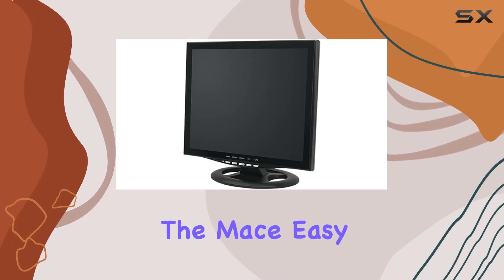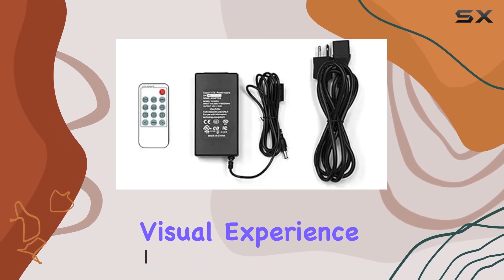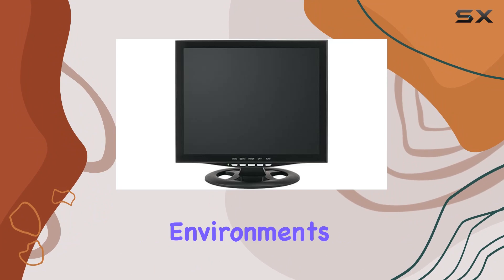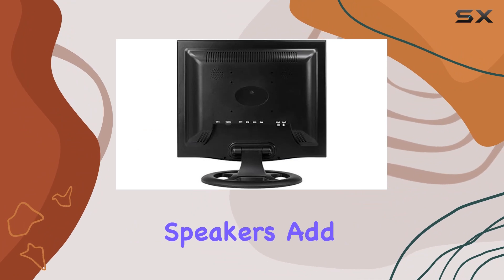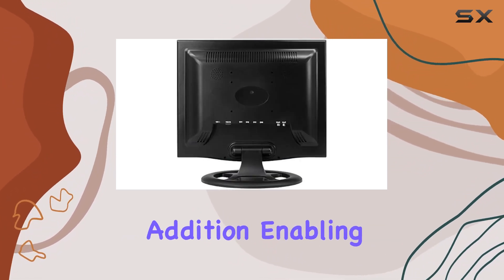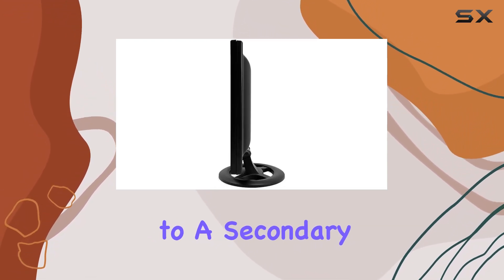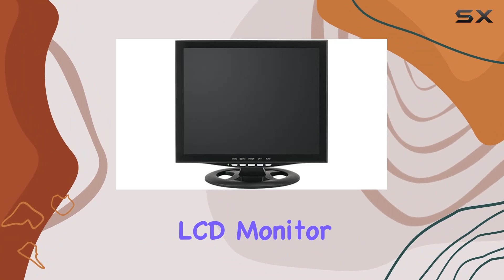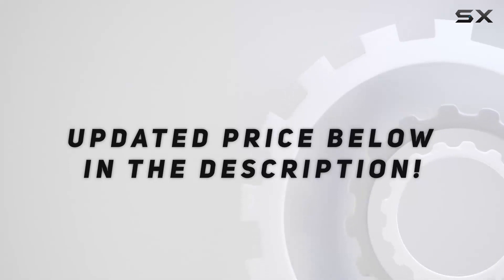Mace Easy Watch RJ11 17-Inch LCD Monitor Review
0:00 Intro
0:06 Review

Things that we mentioned in this video:
Mace Easy Watch RJ11 : B004B24CFW